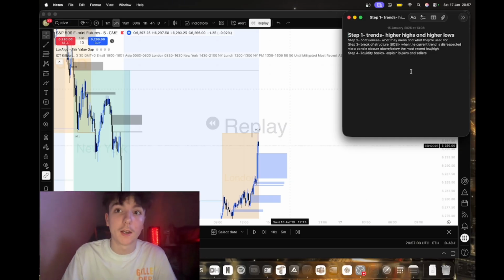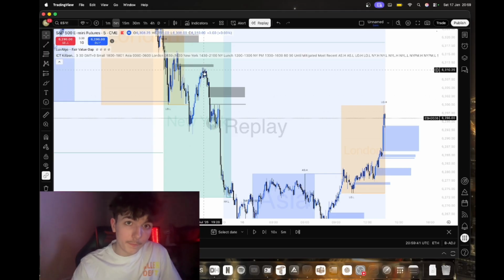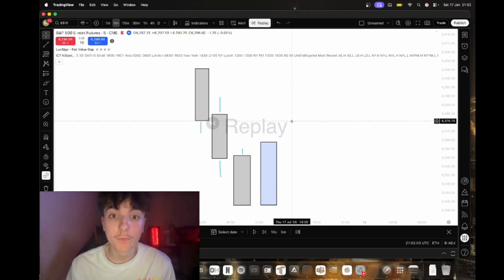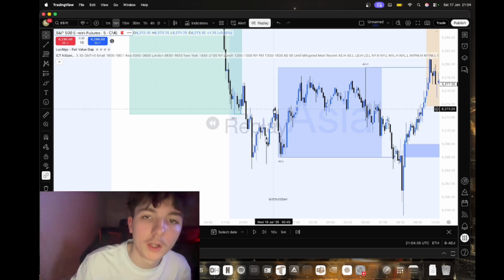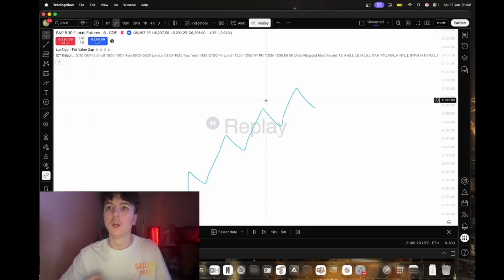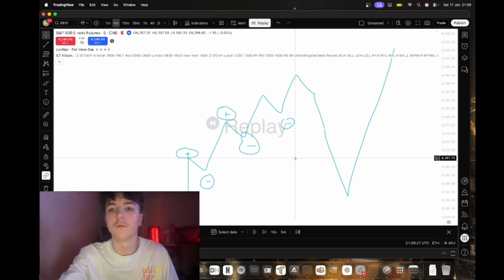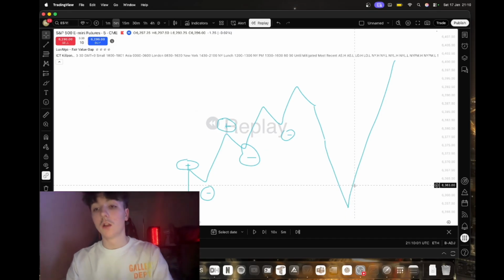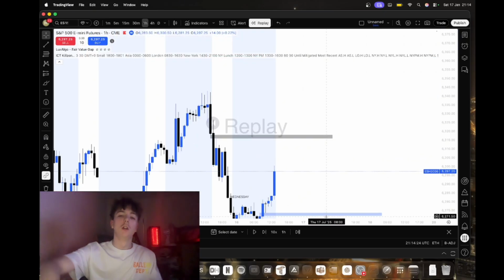Trading Walkthrough to Profitability- EP3 (Confluences, Trends)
So for todays episode we go over:
1. trends
2. confluences
3. break of structure (BOS for short)
4. liquidity